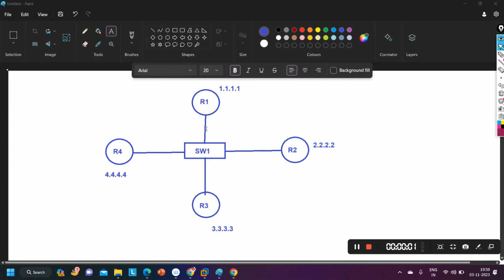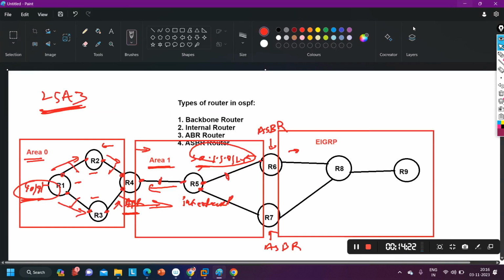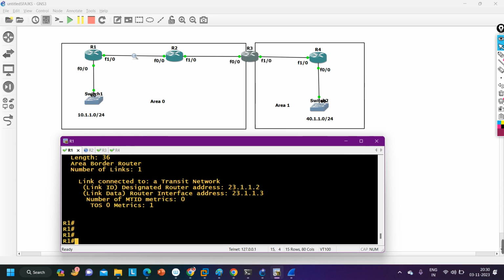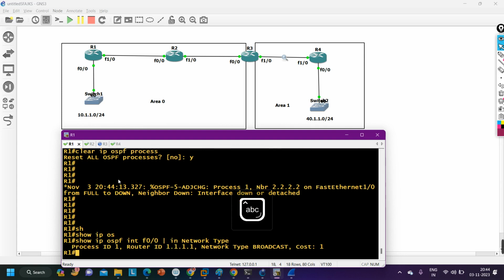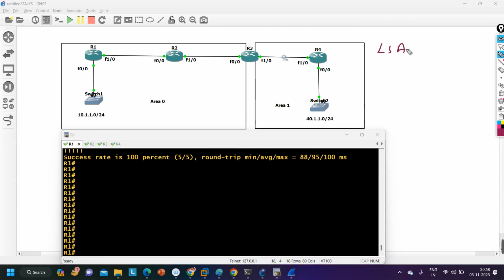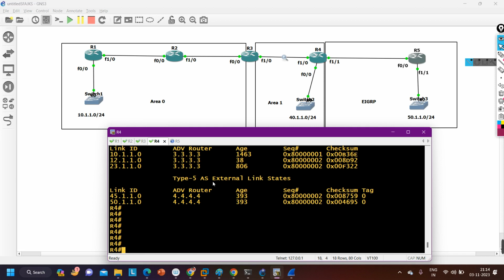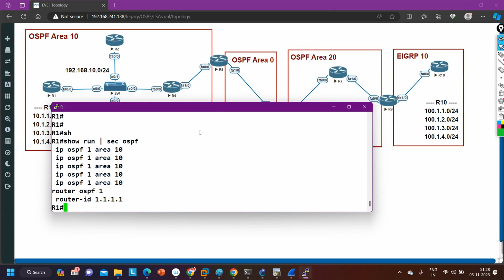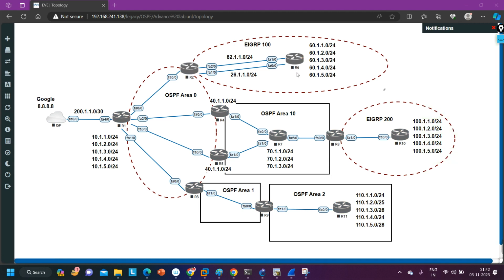Day 26 | LSA3 , LSA4 , LSA5